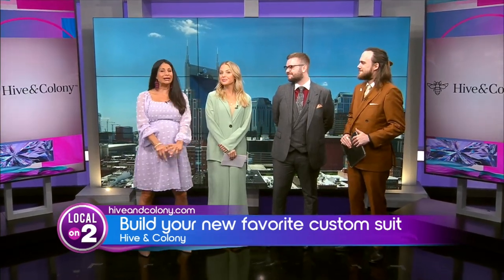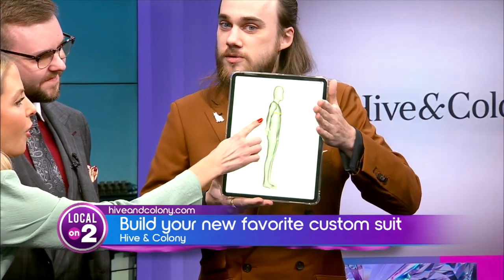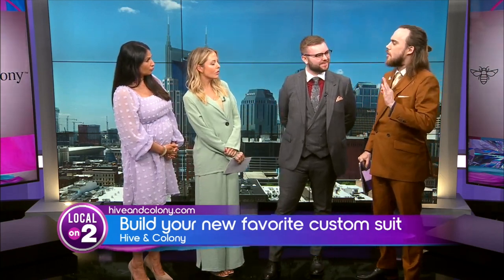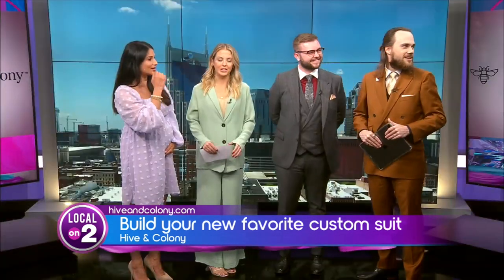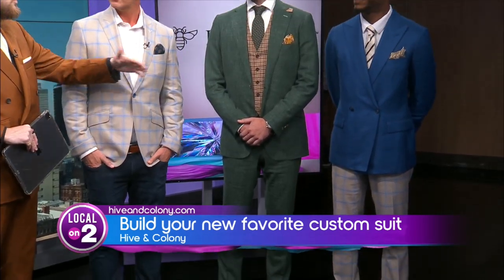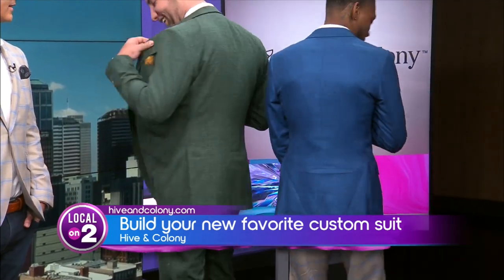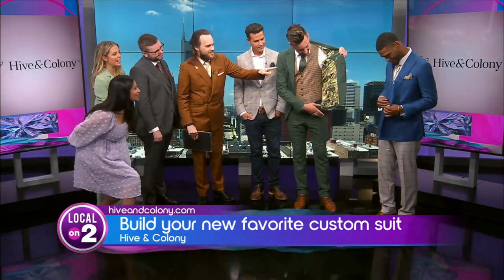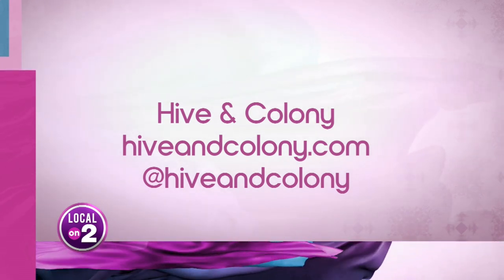Don't purchase another suit until you watch this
Hive & Colony uses incredible 3-D technology to take measurements for precise fittings.